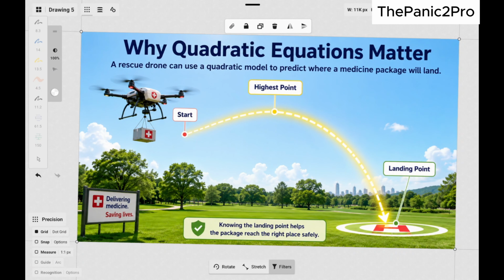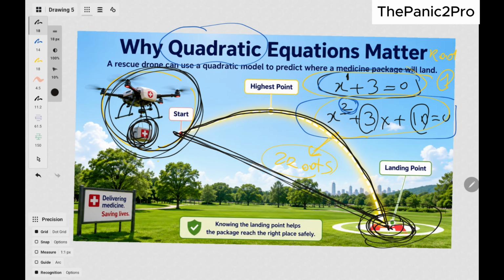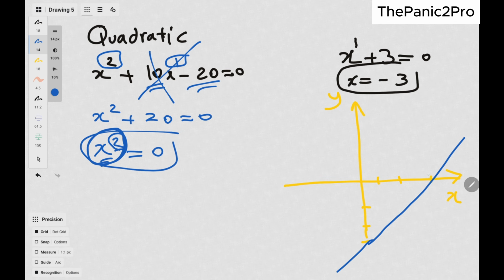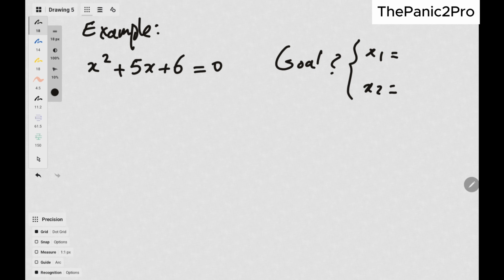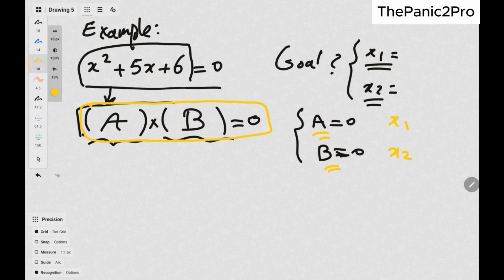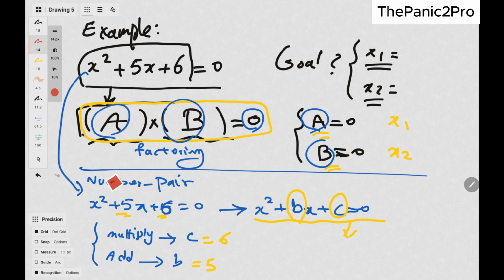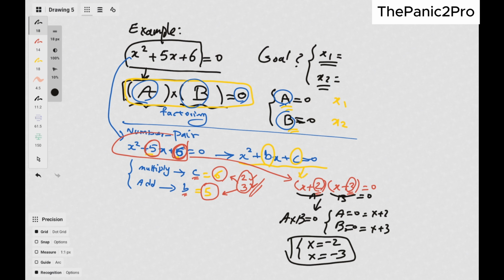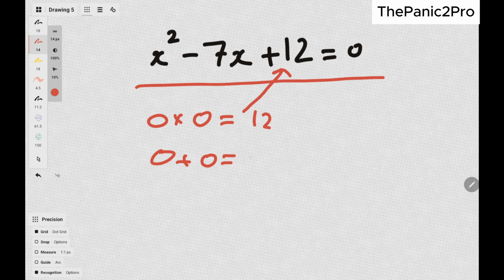Quadratic Equations by Factoring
In this video, you will learn what a quadratic equation is and how to solve quadratic equations by factoring.

We will cover:

• The standard form (ax^2+bx+c=0)
• How to find two numbers that multiply to (c) and add to (b)
• How to use the zero-product property
• How to find the roots or solutions
• How quadratic equations can be used in real life

We will also look at a rescue-drone example and see how a quadratic model can help predict where a medicine package will land safely.

This lesson is designed for students in Grades 9–12.